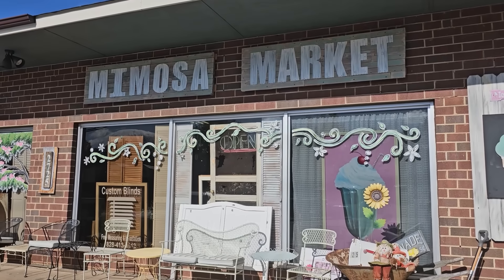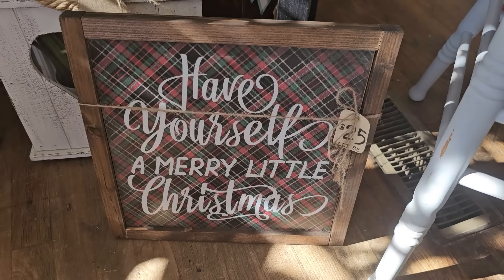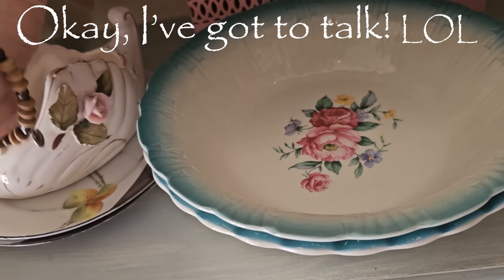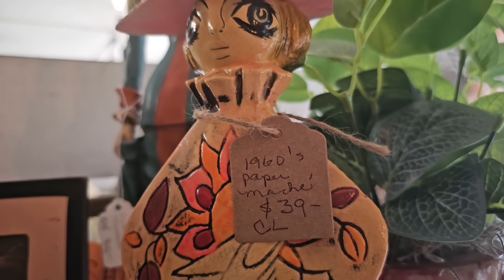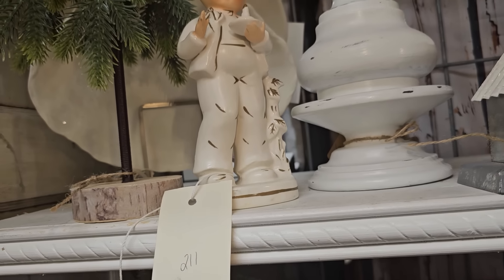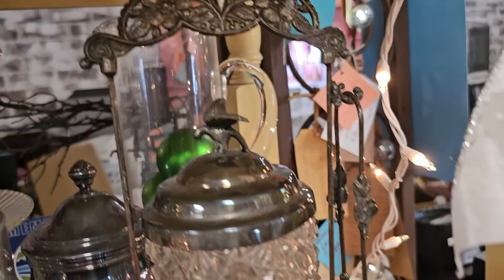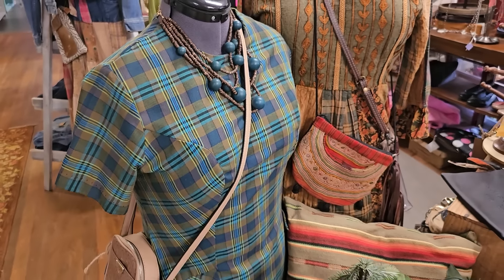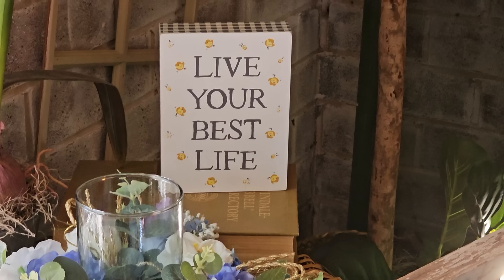IT'S CHRISTMAS AT MIMOSA MARKET! 🎅🎄☃️comegowithmetoday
Hey everyone! We are at the Mimosa Market in Drexel, NC. This is a fabulous store with TONS of home decor items, clothing, furniture, and even a coffee shop with sweet treats and hand-dipped ice cream. Enjoy!! 😘

Mimosa Market
Ask for Paula!

💜CHECK ME OUT ON INSTAGRAM AT:
💜👉comegowithmetoday